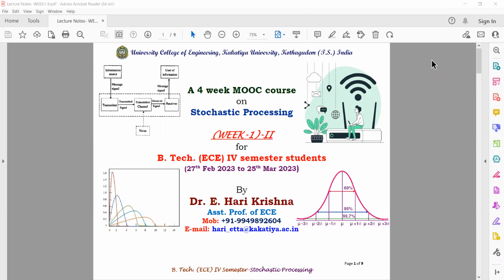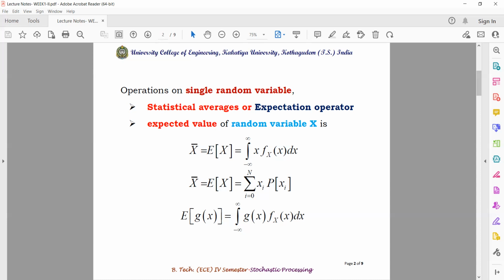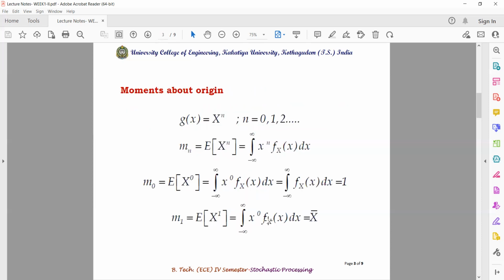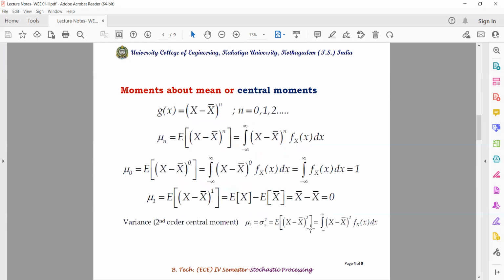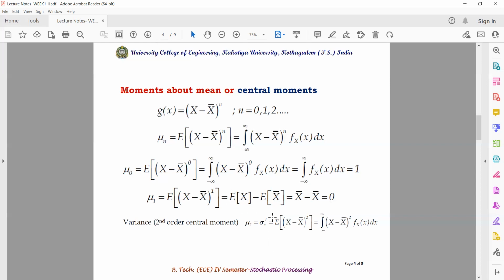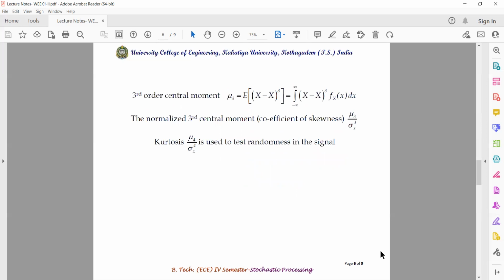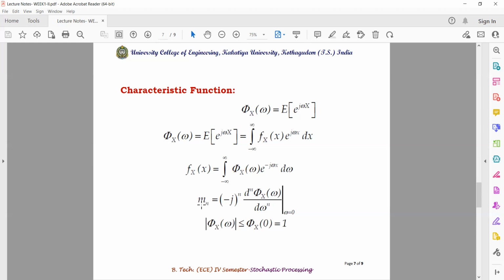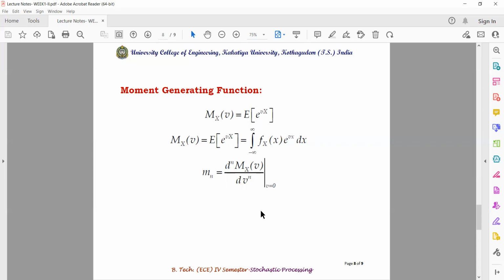Dr EHK MOOC SP Week 1 2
MOOC Stochastic Processing - Operations on single random variable, moments about origin, moments about mean, characteristic function, moment generating function, mean, variance, standard deviation